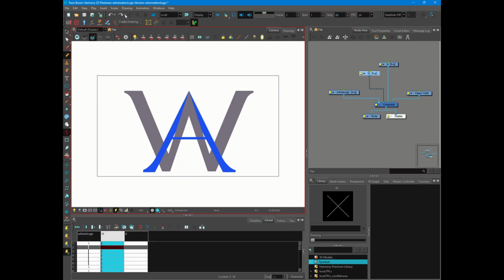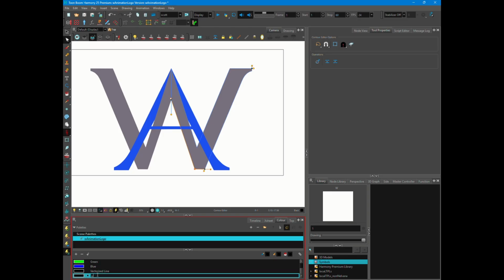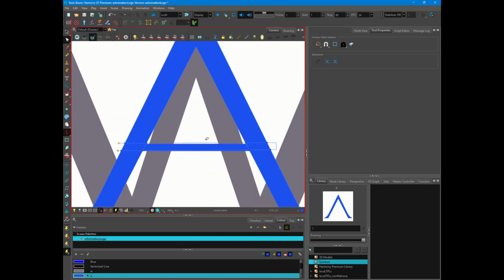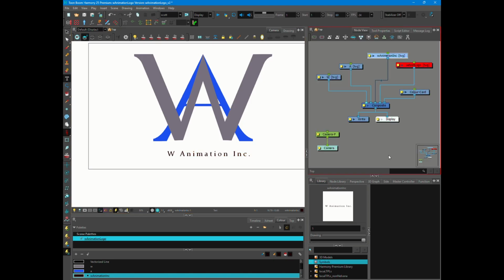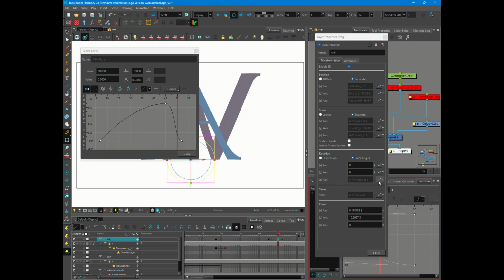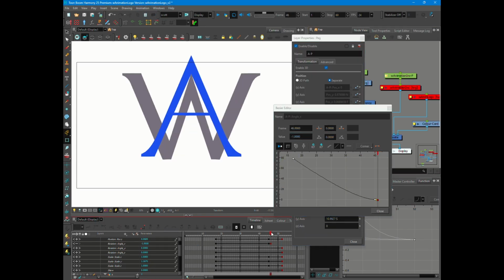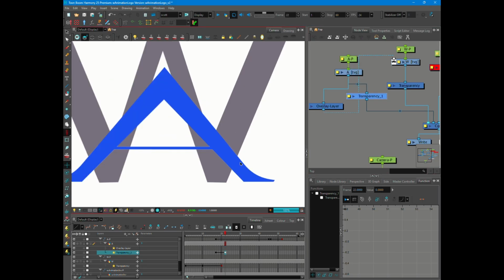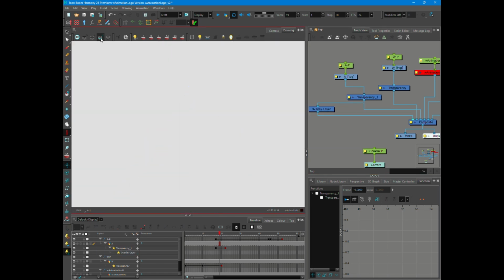W Animation | ep002 | Logo Animation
In today's video we will take our logo, bring it in to Toon Boom Harmony 25, vectorize it and animate it!